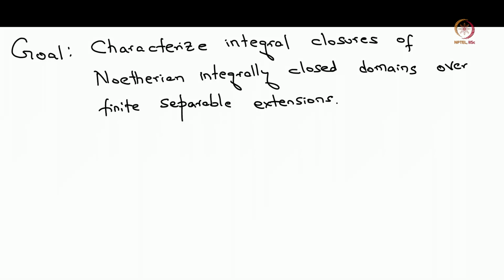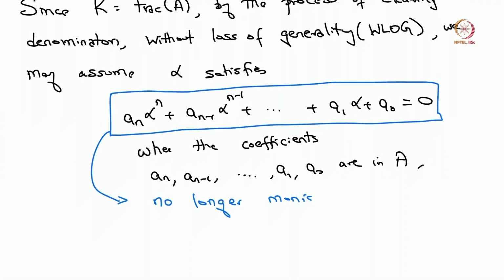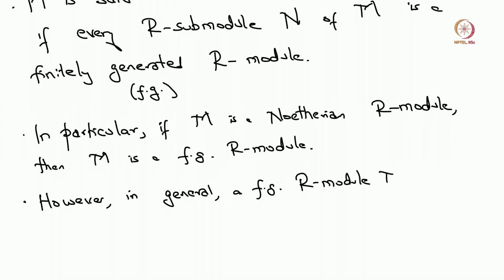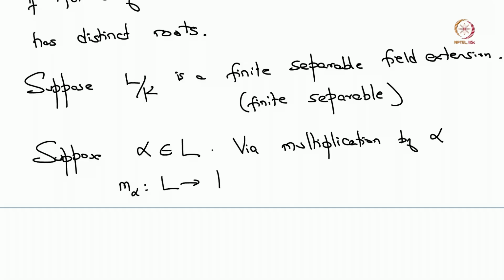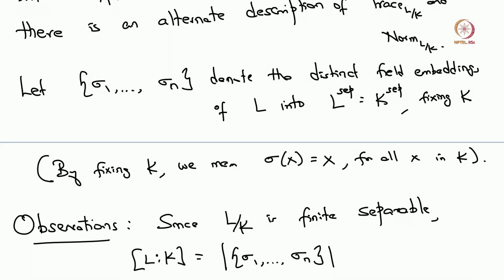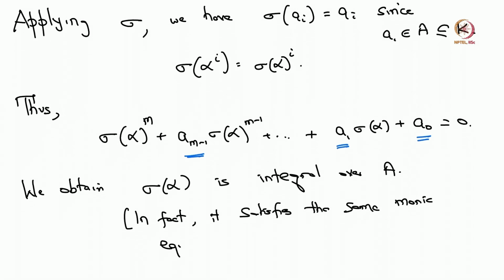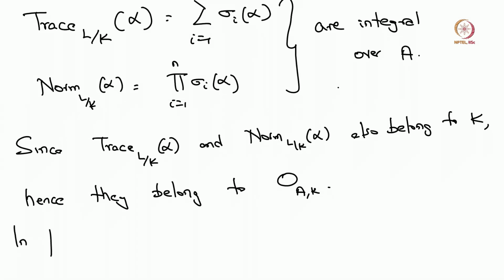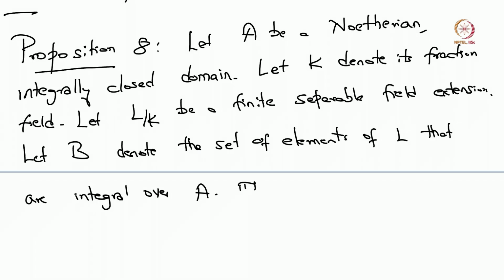Lec 03 Integral Closure, Trace and Norm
Noetherian rings, Noetherian modules, Separable extensions, Trace and norm of an element